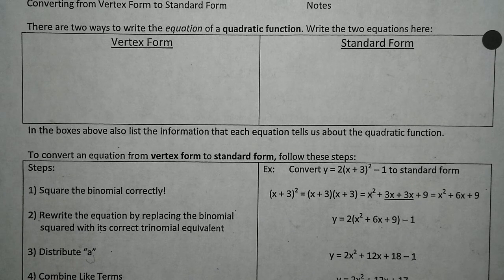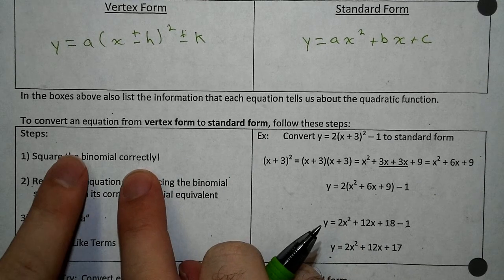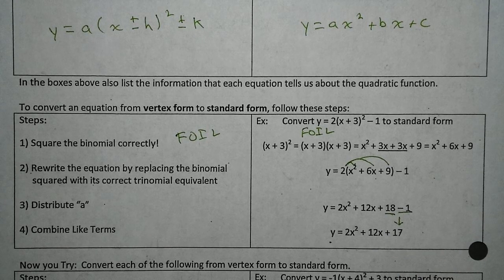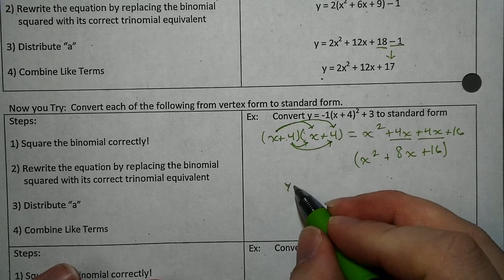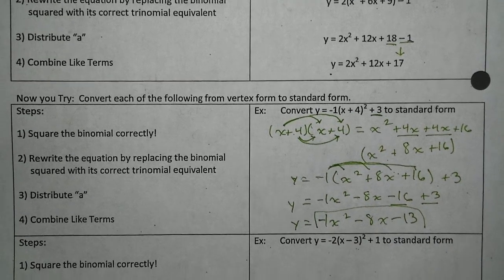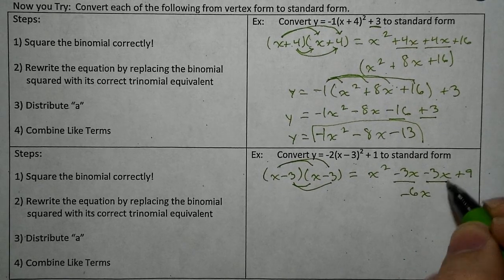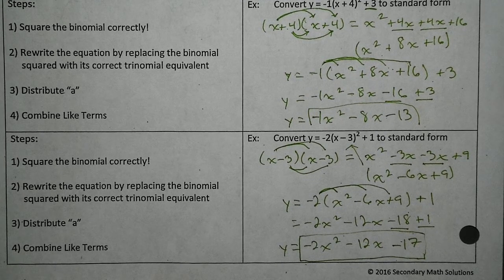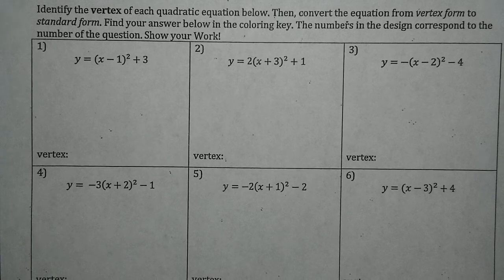Vertex Form Notes Part 2